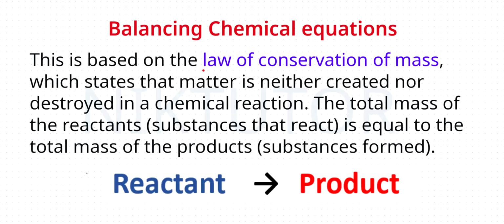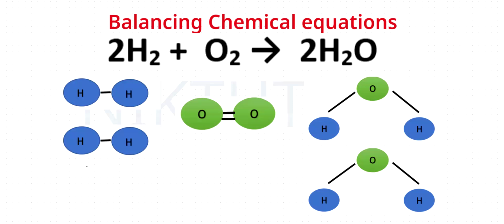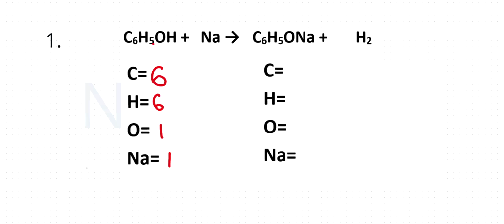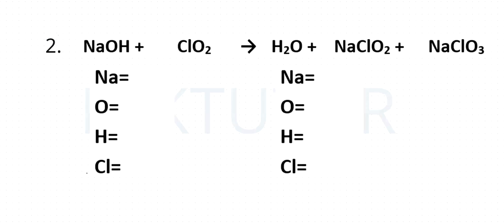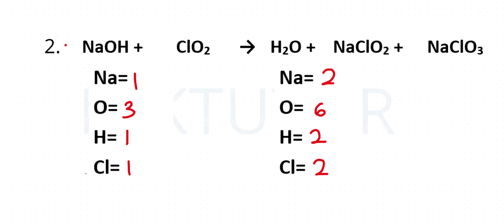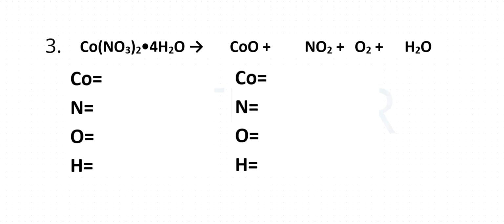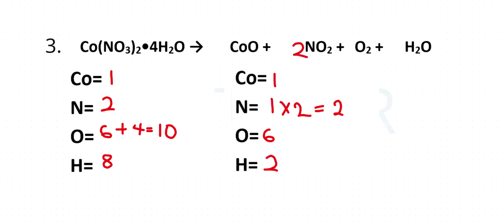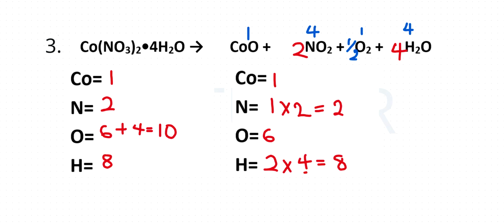Balancing chemical equation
In this tutorial, we delve into the essential skill of balancing chemical equations, ensuring the law of conservation of mass is upheld. Learn how to adjust coefficients to balance atoms on both sides of a reaction, using clear examples and practical tips.